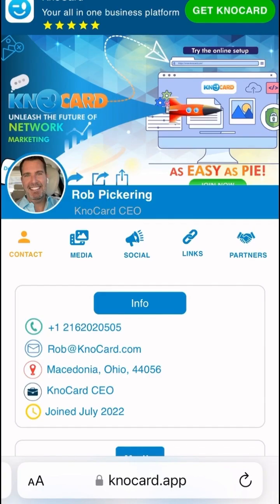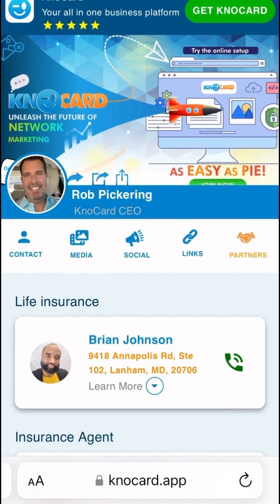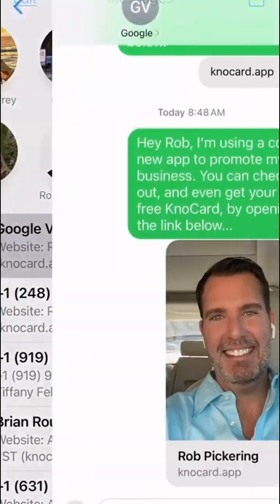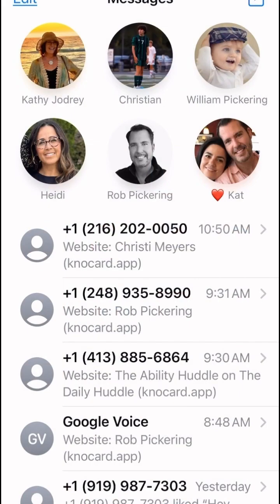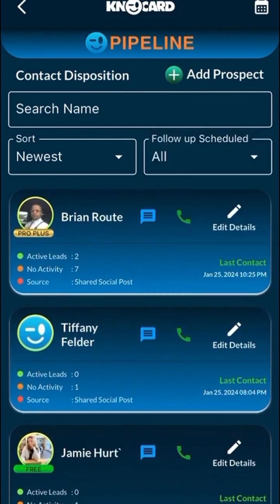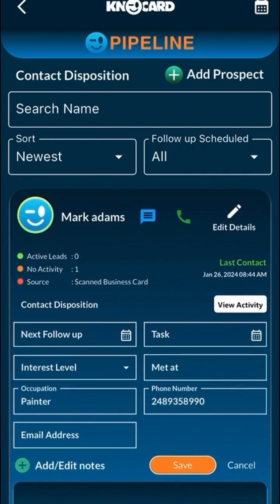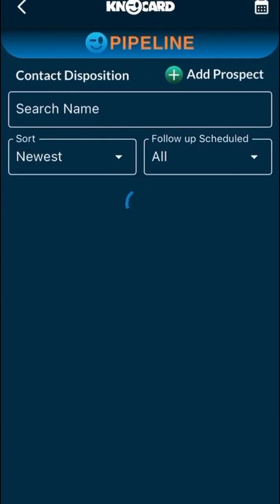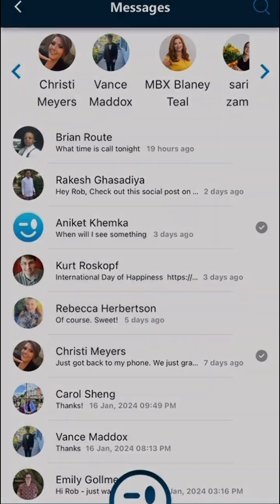Referral marketing, networking, and all in one business promotion in the palm of your hands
Discover @knocard, the all in one business platform that's taking the marketing industry by storm! Introductory video details some of the top features including web app, business social platform, simple sharing, referrals, pipeline, business card scanning, reporting and messaging.